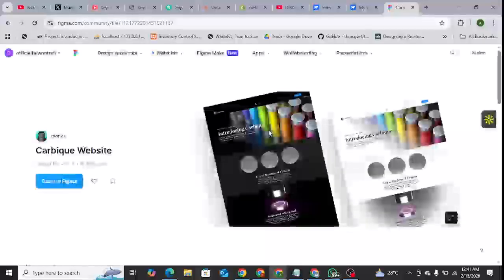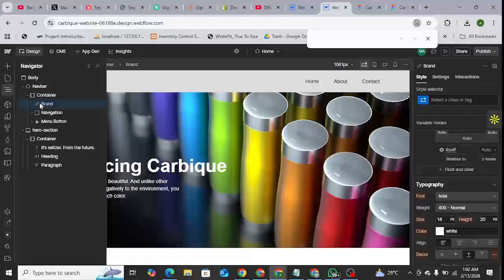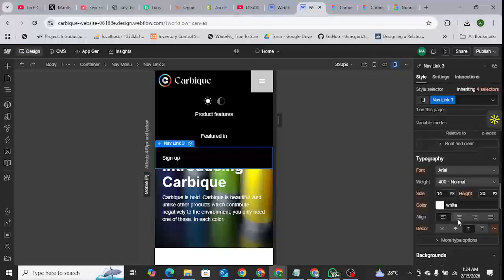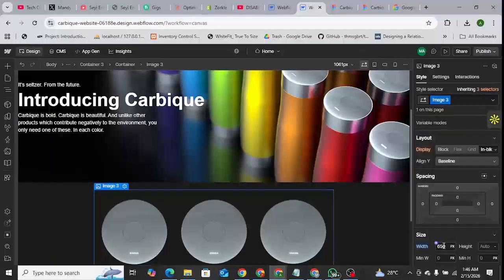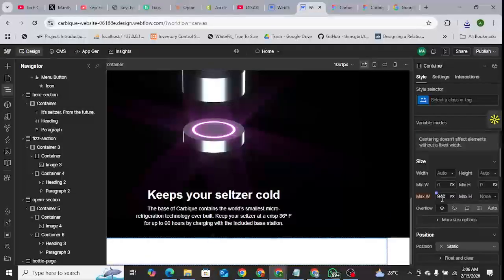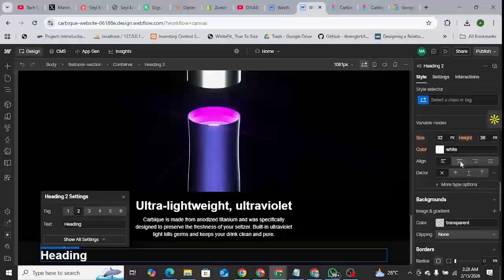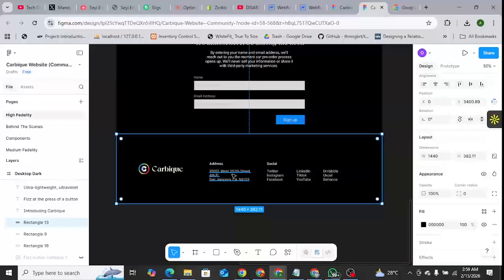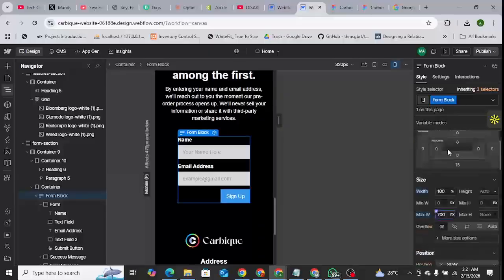Figma to Webflow Full Course for Beginners — Build the Carbique Website from Scratch (2026)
🎨 In this full beginner tutorial, I'll show you how to take a Figma design and build it into a fully functional website using Webflow — step by step, no experience needed.

We're building the Carbique website from start to finish — a real-world project that teaches you everything you need to know about the Figma-to-Webflow workflow.

✅ What you'll learn:
• How to import and inspect your Figma design for Webflow
• Setting up your Webflow project structure and style guide
• Building responsive layouts in Webflow from scratch
• Working with Webflow's CMS, interactions, and animations
• Typography, spacing, and color system setup
• How to publish and export your Webflow site

⏱ This is a 2-hour 13-minute complete project walkthrough — perfect if you're a designer learning Webflow or a developer who wants to work directly from Figma files.

📌 Timestamps:
0:00 – Introduction & project overview
5:00 – Figma design walkthrough
15:00 – Webflow project setup
28:00 – Building the navbar
42:00 – Hero section
58:00 – Features & content sections
1:18:00 – Footer
1:35:00 – Responsive design (mobile & tablet)
1:55:00 – Interactions & animations
2:08:00 – Publishing & final review